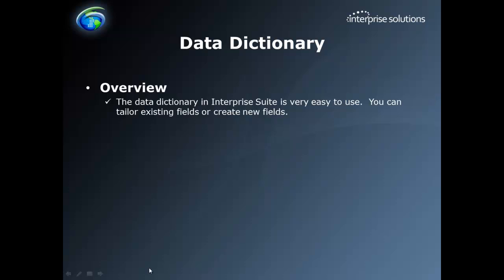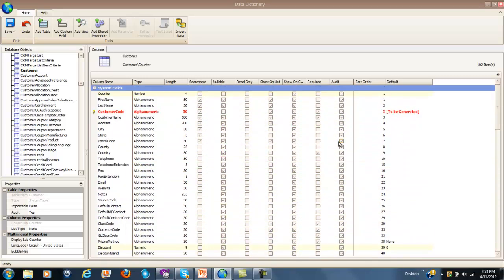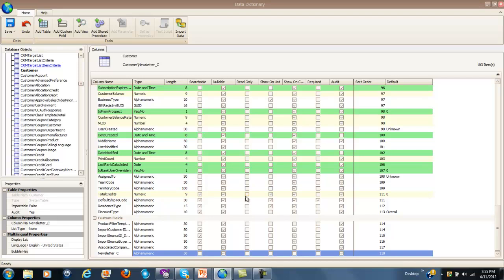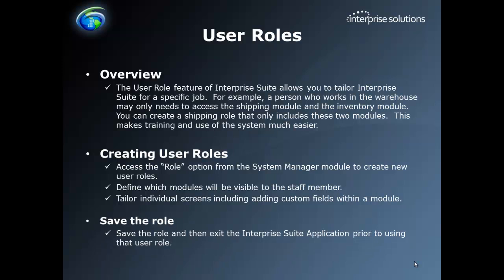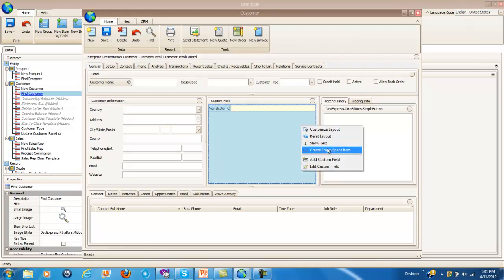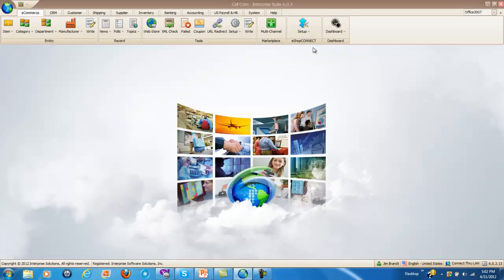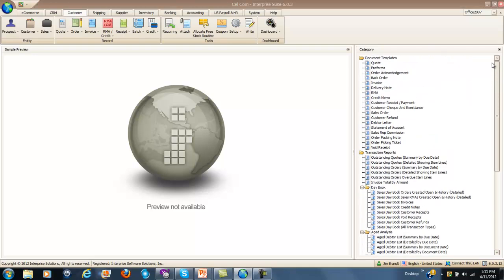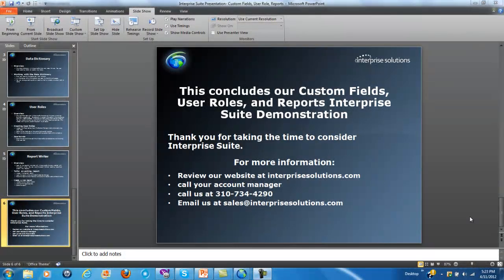Tailor Interprise Suite - custom fields, user roles, reports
Use custom fields, user roles, and custom reports to tailor Interprise Suite